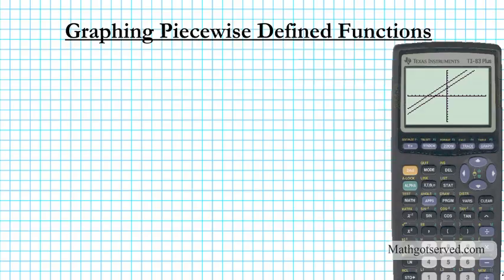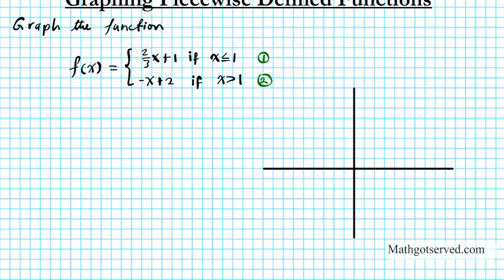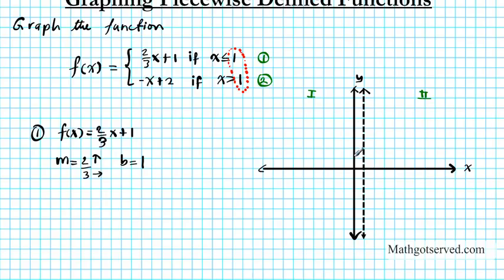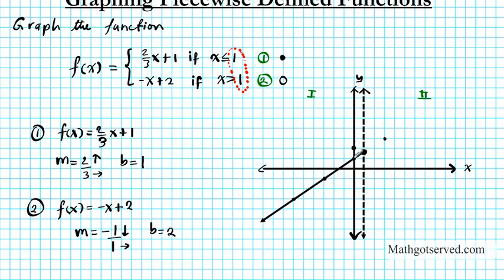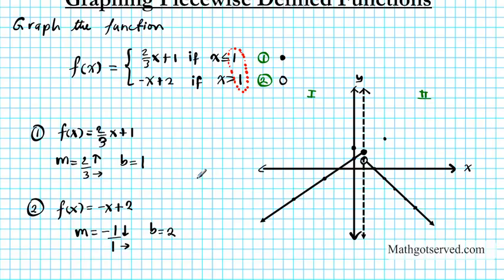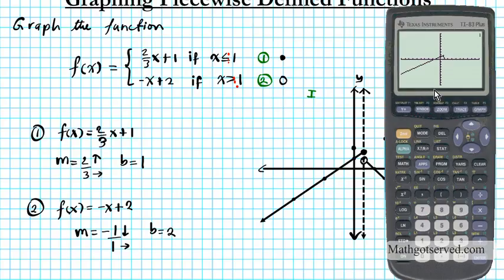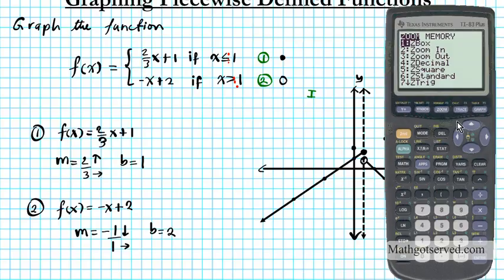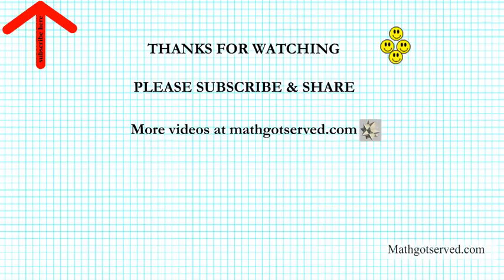graphing piecewise defined functions pt I TI-83 Tutorial Texas Instruments How to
In this clip we go over how to graph a piece wise defined function comprised of two linear functions. We start out by going over the steps or strategies for graphing piecewise defined functions.
Steps for Graphing Piecewise functions(How to graph):
1) Plan: Use a number line to plan out which function goes where on the coordinate plane.
2) Graph Partition(s) & Label: On the coordinate system graph your partition(s) and label the sectioned planes accordingly using your set up in 1.
3)Graph each Piece: Graph the line of each function in their respective planes paying close attention to inclusion and exclusion at boundaries.

A piecewise function is a function made up of two or more pieces of functions defined on specified domains (intervals) of the piecewise function.

In mathematics, a piecewise-defined function (also called a piecewise function) is a function which is defined by multiple subfunctions, each subfunction applying to a certain interval of the main function's domain (a subdomain). Piecewise is actually a way of expressing the function, rather than a characteristic of the function itself, but with additional qualification, it can describe the nature of the function. For example, a piecewise polynomial function: a function that is a polynomial on each of its subdomains, but possibly a different one on each.

The word piecewise is also used to describe any property of a piecewise-defined function that holds for each piece but may not hold for the whole domain of the function. A function is piecewise differentiable or piecewise continuously differentiable if each piece is differentiable throughout its subdomain, even though the whole function may not be differentiable at the points between the pieces. In convex analysis, the notion of a derivative may be replaced by that of the subderivative for piecewise functions. Although the "pieces" in a piecewise definition need not be intervals, a function isn't called "piecewise linear" or "piecewise continuous" or "piecewise differentiable" unless the pieces are intervals.- source wikipedia